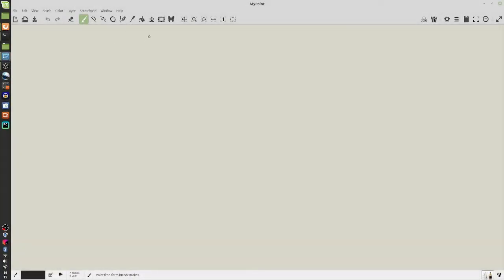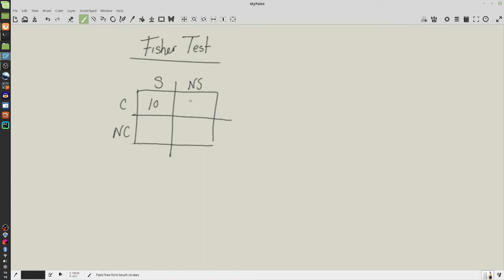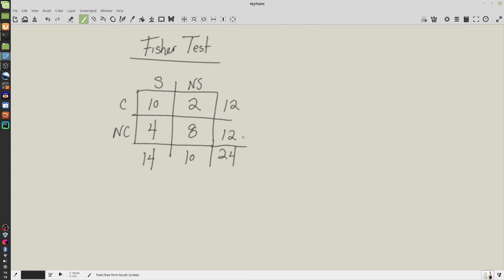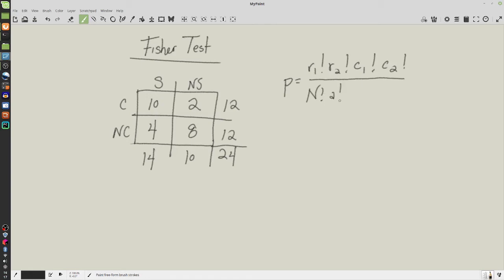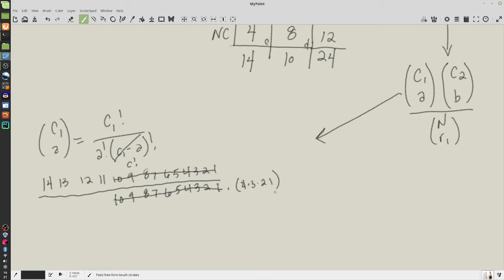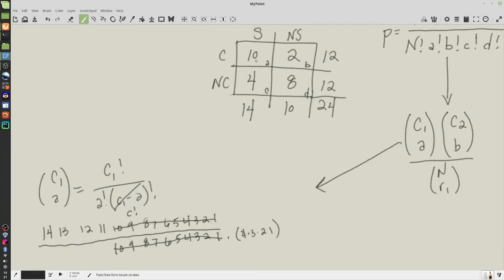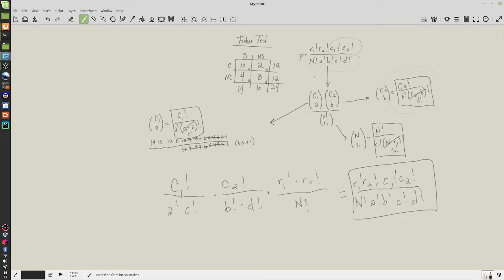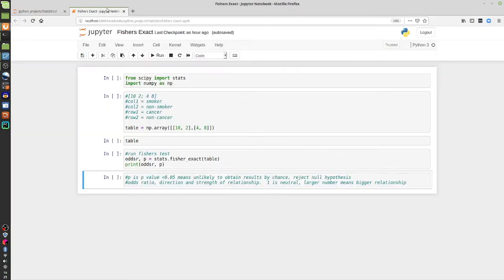Fisher's Exact Test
What is with all those factorials and how to run the Fisher's Test in Python